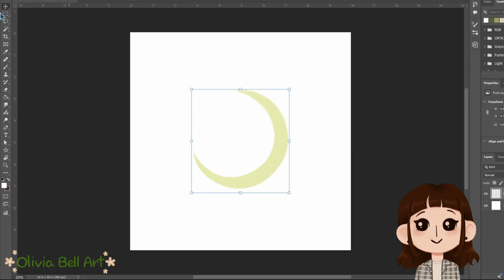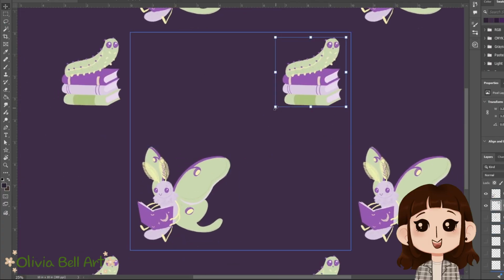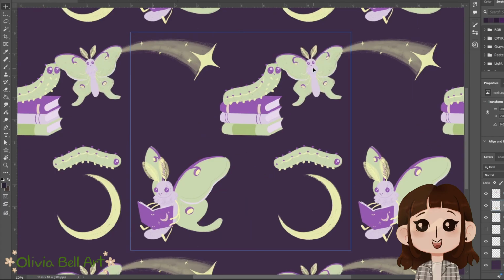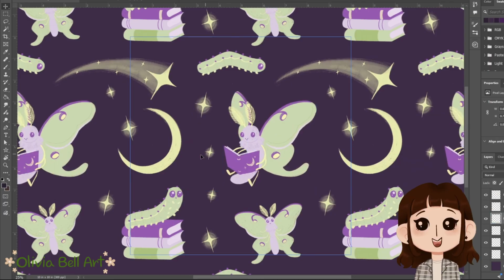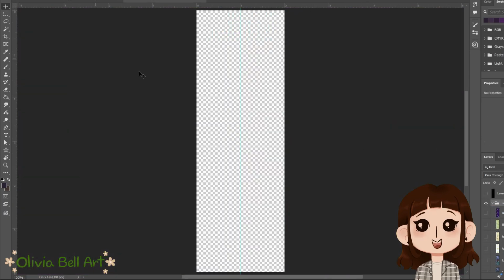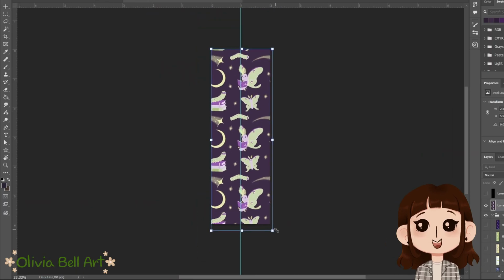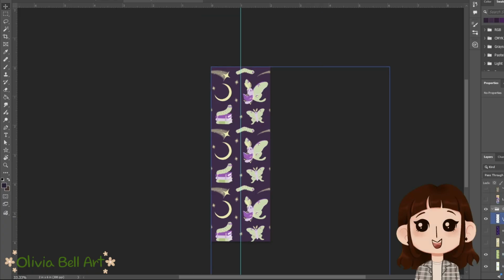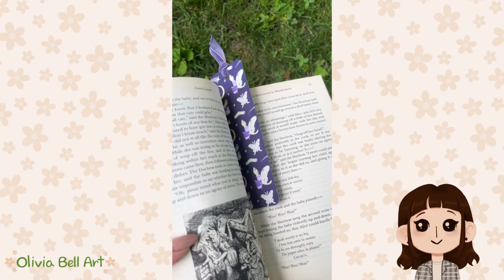I made my own bookmark pattern! (timelapse)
Watch me as I use adobe photoshop to create my own bookmark pattern!